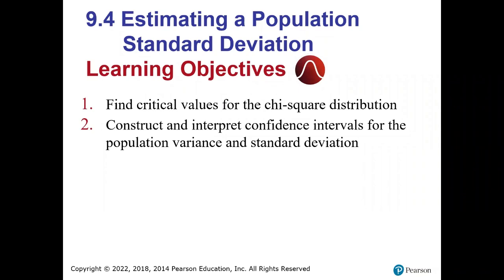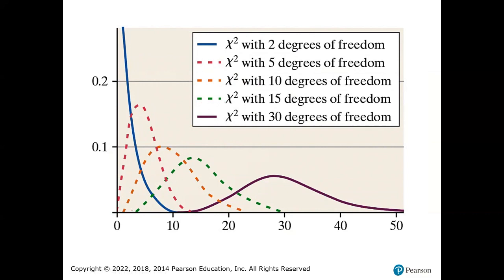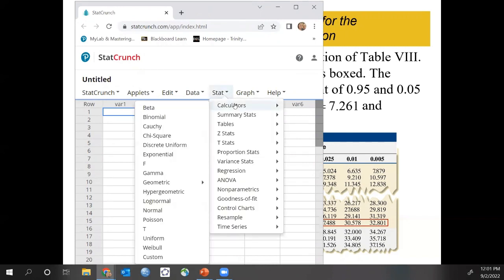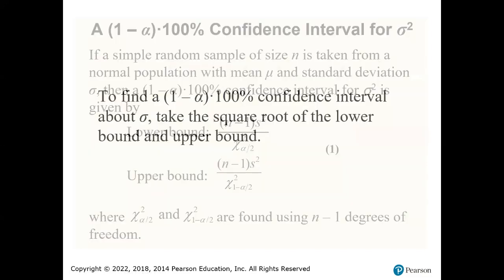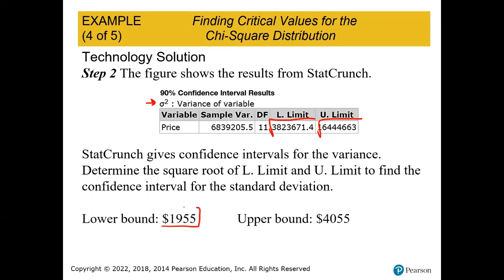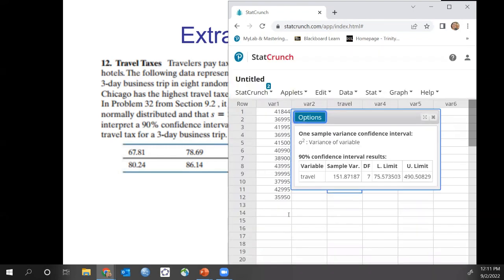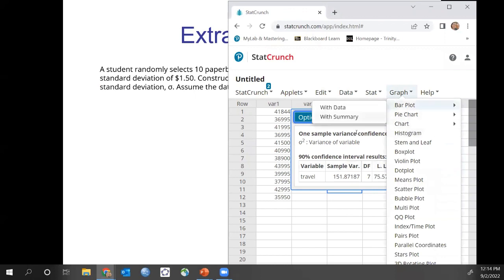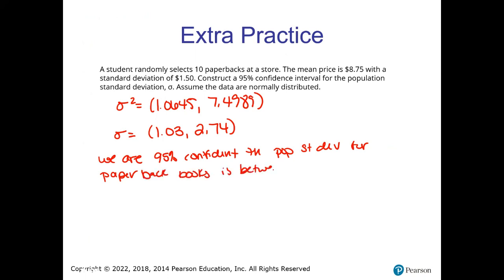Sullivan Fundamentals of Statistics Sec 9.4 Lecture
Estimating a Population Standard Deviation

Chapters:
0:00 Introduction
0:44 What is the Chi-squared Distribution?
3:25 Find critical values for Chi-Squared distribution
7:02 Construct and interpret confidence intervals for the population standard deviation
12:09 Extra practice